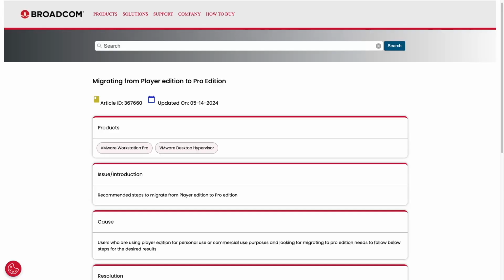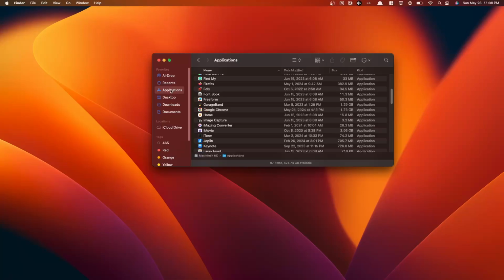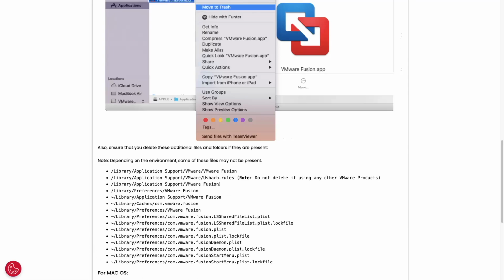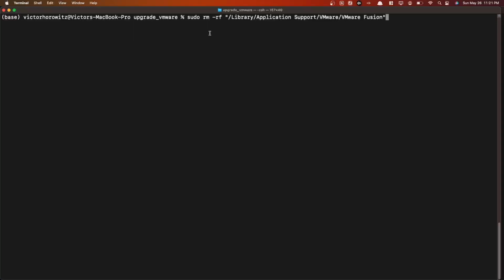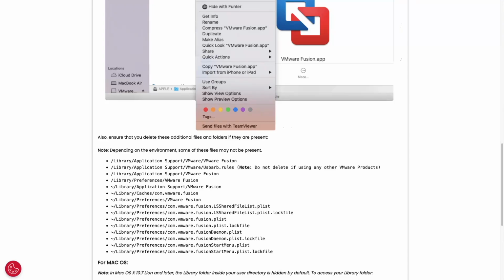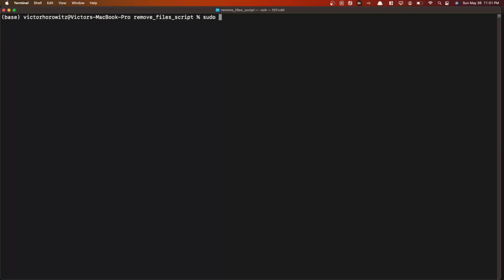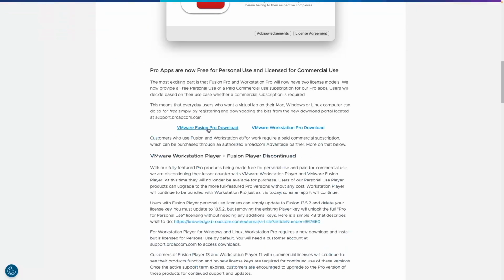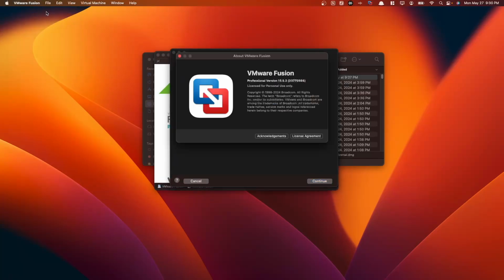How to Upgrade from VMware Fusion Player to VMware Fusion Pro for Personal Use for FREE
This video shows how to upgrade from VMware Fusion Player for Personal Use to VMware Fusion Pro for Personal Use on Macs.

VMWARE Fusion Pro for Personal Use Download Link (found in blog)

Sections in video:
00:00 Introduction
01:03 Uninstall VMware Player
03:15 Method 1 to Remove App Files
08:00 Method 2 to Remove App Files
10:24 Register Broadcom Account
11:15 Install VMware Fusion Pro For Personal Use

Bash script to remove files (copy all contents below):

#!/bin/bash

GREEN='\033[0;32m'
NC='\033[0m'

delete_file() {
    for file in "${files_and_folders_to_delete[@]}"
    do
        echo -e "${GREEN}[+] Checking path - $file ${NC}"

checking if file exists and is a file
        if [ -f "$file" ]
        then
            echo -e "[+] The file $file exists, deleting now \n"
            sudo rm "$file"

        # checking if file exists and is a directory
        elif [ -d "$file" ]
        then
            echo -e "[+] The directory $file exists, deleting now \n"
            sudo rm -rf "$file"

        else
            echo -e "[+] The file path $file does not exist on this device"
            echo -e "[+] Not all files have to exist for successful uninstall \n"
        fi
    done

delete_file